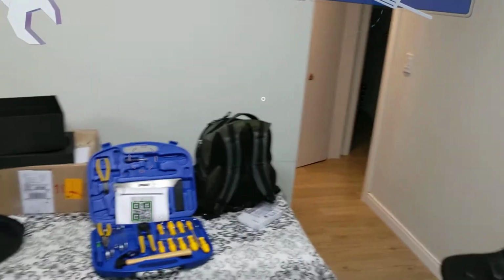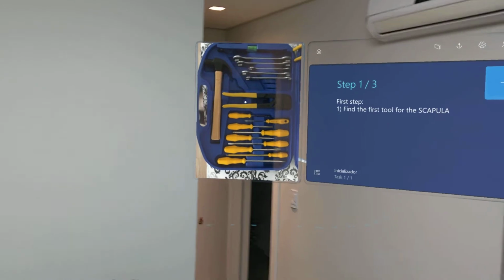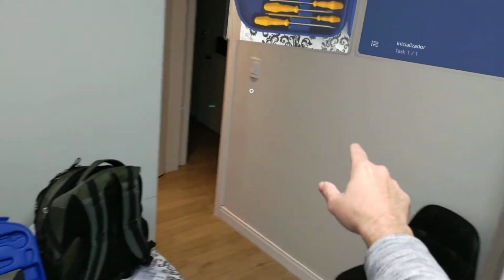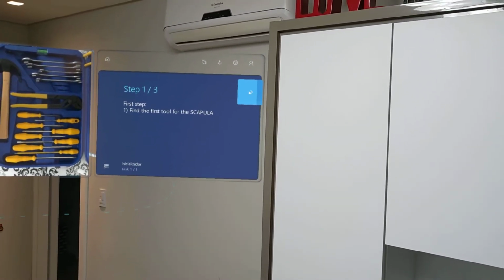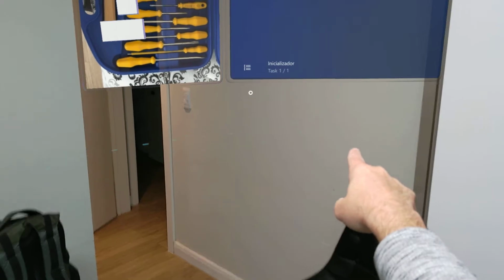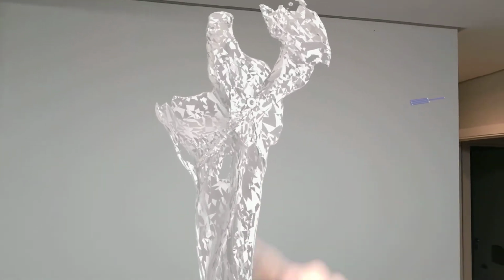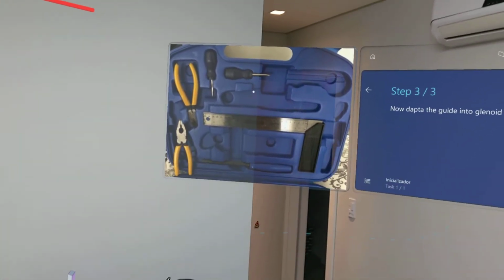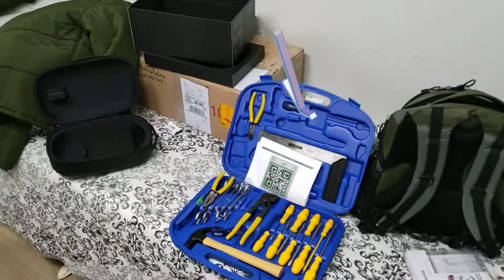Hololens App for Implants Toolbox